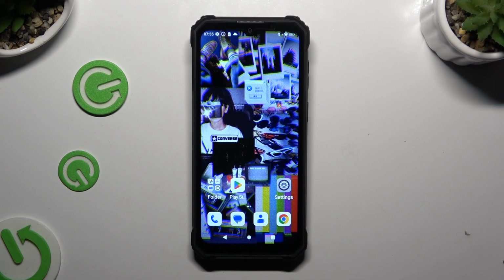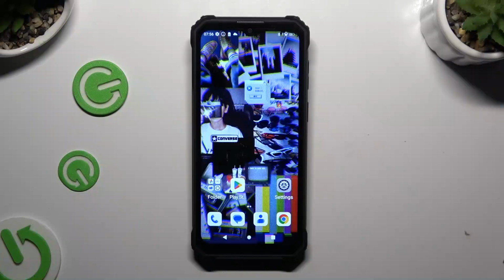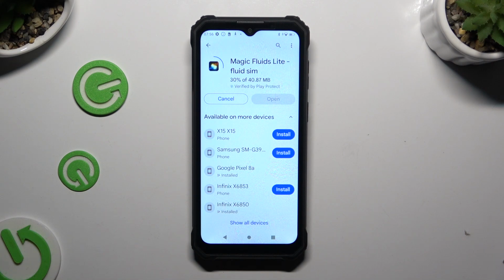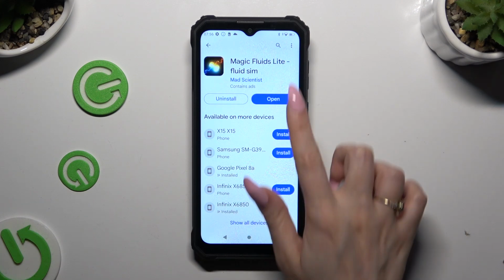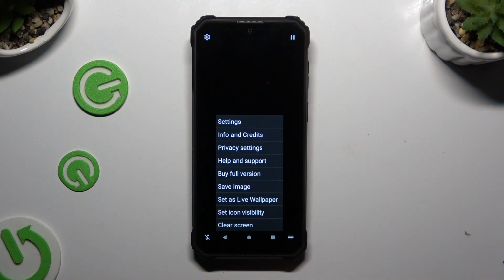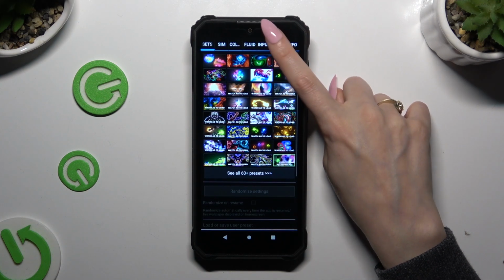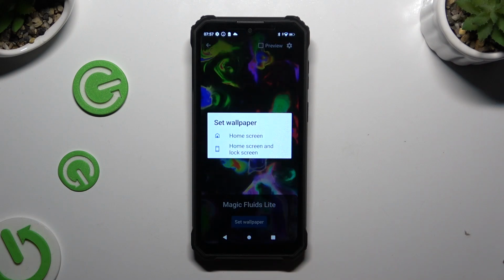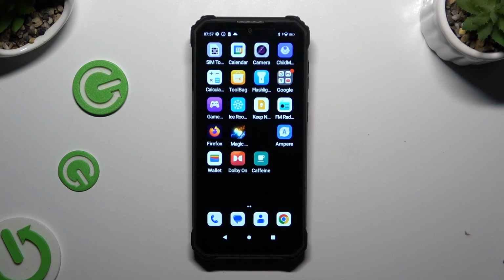How to Apply Magic Fluids Wallpaper in Oukitel WP36 – Download & Apply Animated Wallpaper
If you're wondering how to apply magic fluids wallpaper on your Oukitel WP36, then here we are coming to show you how to do it! In the above tutorial, we would like to guide you to a proper section, in which you can find, download and apply the magic wallpaper. So let's follow all the shown steps and successfully apply magic fluids wallpaper on your Oukitel WP36!